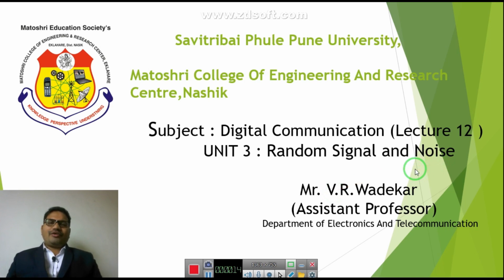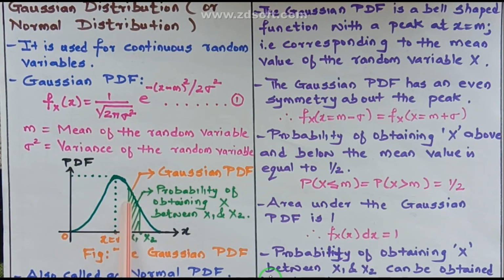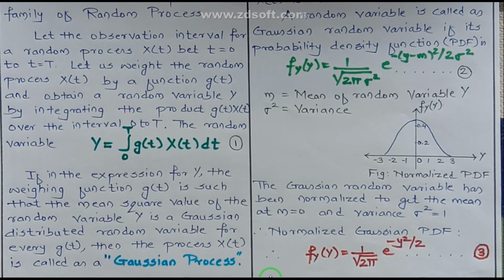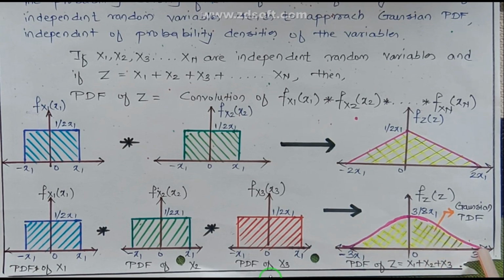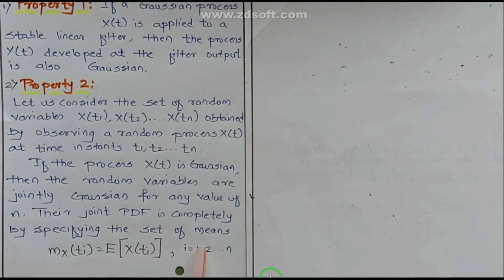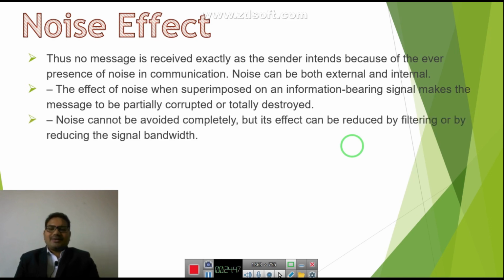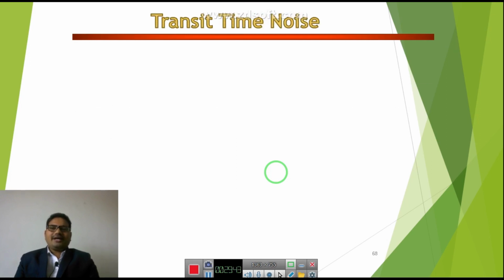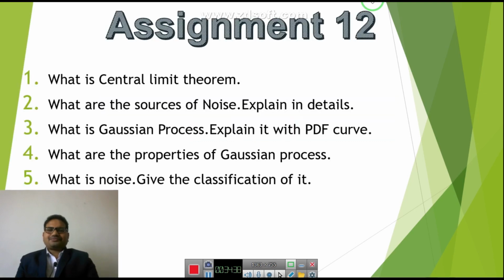DC 1 5 Gaussian processs and Central Limit Theorem,Noise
Gaussian Process
Central Limit Theorem
Noise and its types